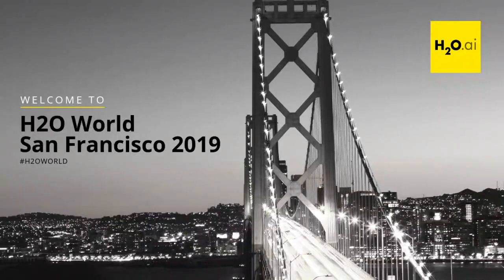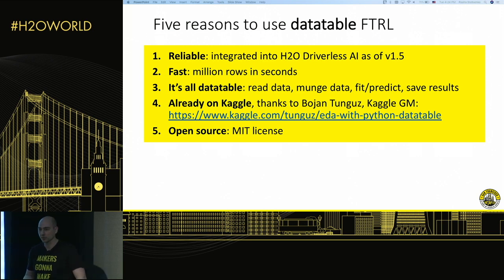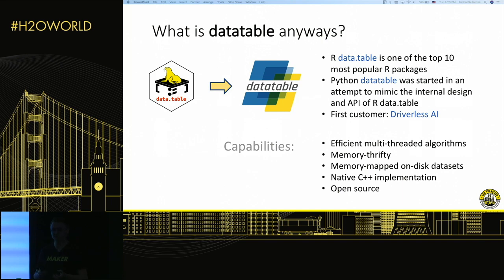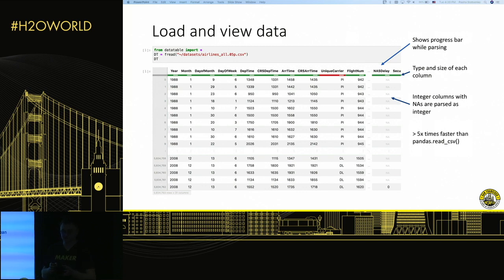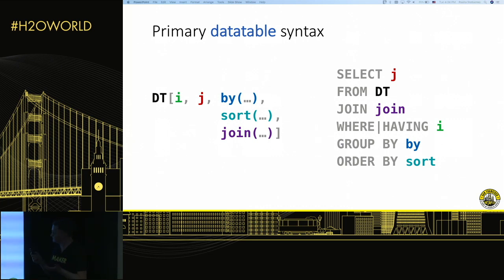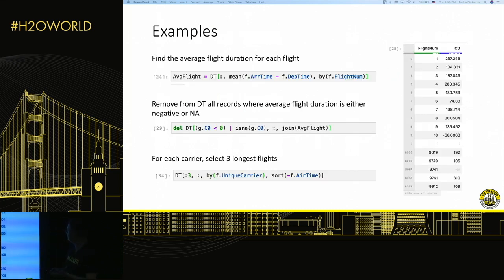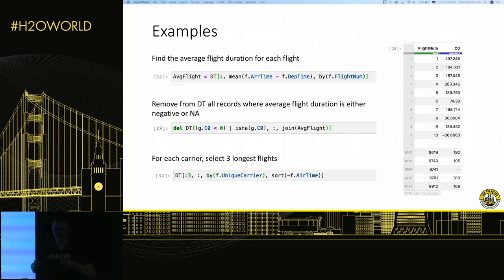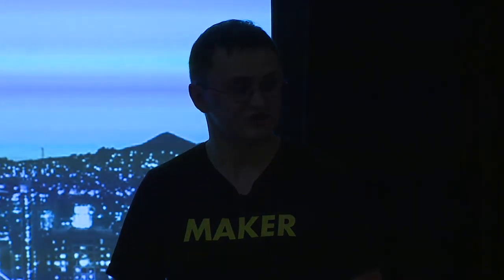Pasha & Oleksiy, H2O.ai - Machine Learning and Data Munging in H2O Driveless AI with datatable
Bio: Pasha is a Hacker Scientist at H2O.ai. He holds an MS in Applied Physics and Mathematics from Moscow Institute of Physics and Technology, an MA in Economics from New Economic School (Moscow), and a Ph.D. in Economics (econometrics) from Stanford University. During his education, he obtained knowledge in Computer Science, Machine Learning, Statistics, and Econometrics. Prior to coming to H2O.ai, Pasha was working at a stealth-level machine learning startup Machinify.com as a data scientist/frontend engineer; before that as an engineer at Facebook; and before as a senior quantitative analyst at a business consulting company Keystone Strategy, working on big data analysis.

Bio: Oleksiy is a maker scientist and hacker at H2O.ai, focusing on highly optimized algorithms for machine learning and data analysis. He holds M.S., summa cum laude, and Ph.D. degrees in applied mathematics from the National University of Kharkiv, Ukraine. In 2009, Oleksiy was selected as a research fellow by CERN and contributed to R&D for Large Hadron Collider and the next generation of high energy particle accelerators. In 2013 he joined SLAC and Stanford University to develop high-performance simulation suite for 3D multi-physics modeling. Oleksiy authored more than 60 scientific papers, was an invited speaker at major international conferences, prominent institutions, and companies worldwide. In his free time, he enjoys snowboarding, playing soccer and basketball, guitar and drums, What? Where? When? and Jeopardy!